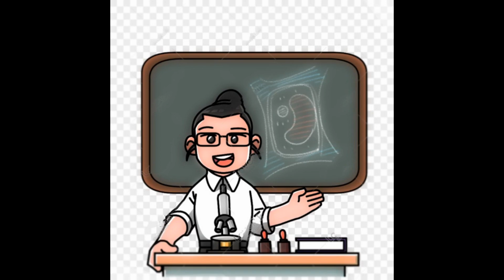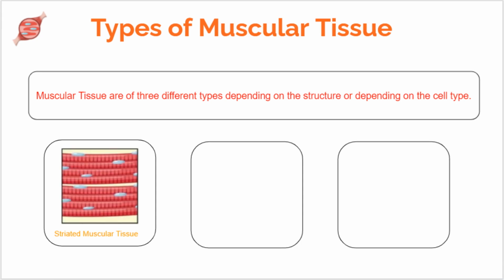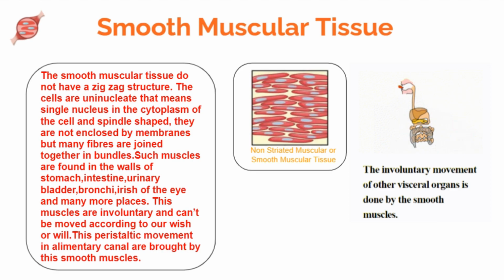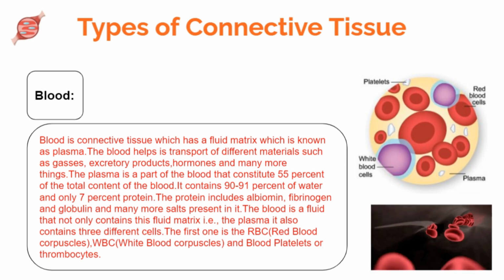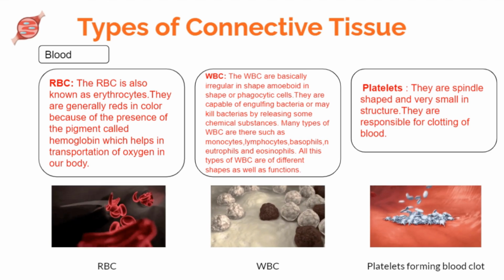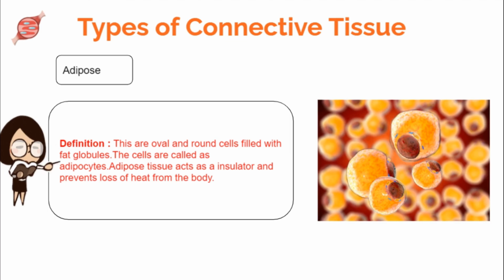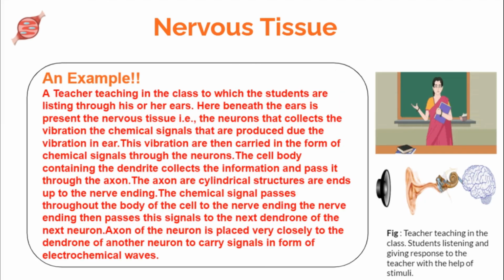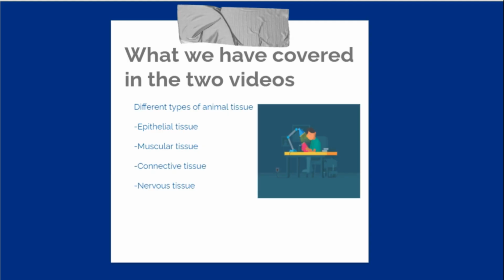Tissues || Class IX Biology || Part 5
Here is the fifth and final part of the chapter Tissues  for class 9.
Hope you will like this part also
Happy Learning.